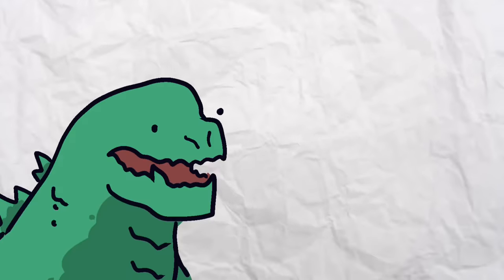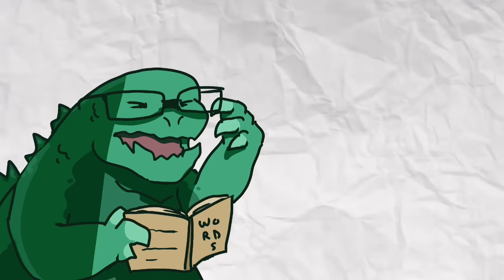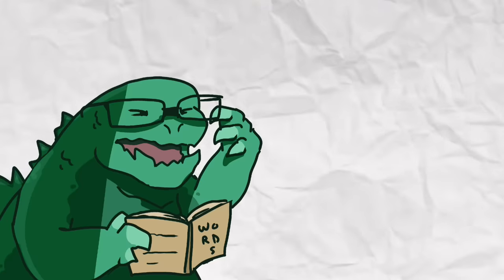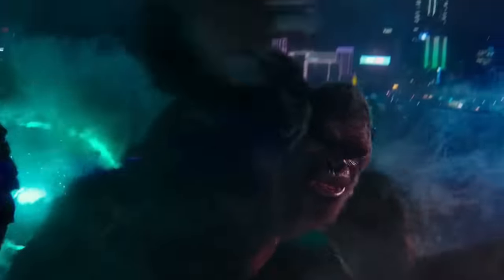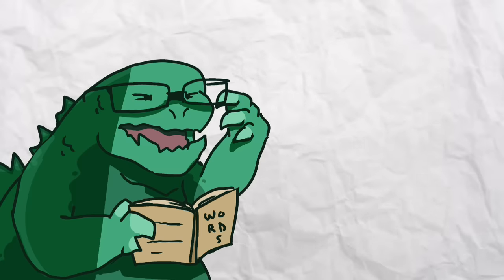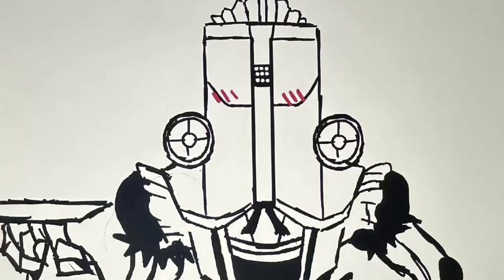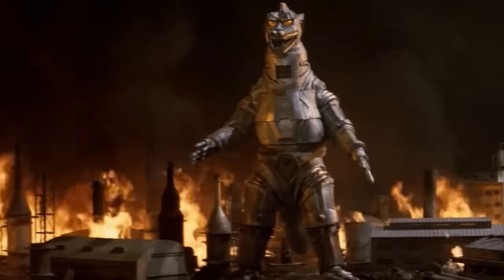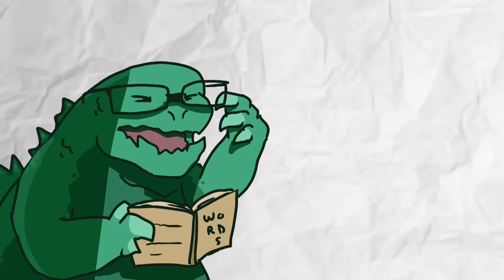Can Legendary Godzilla Survive the Showa Era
Grab your own Goji Merch and Toys!

And As Always thank you to my artists!